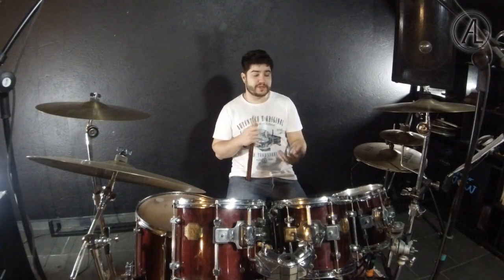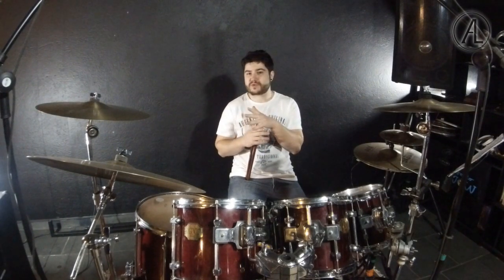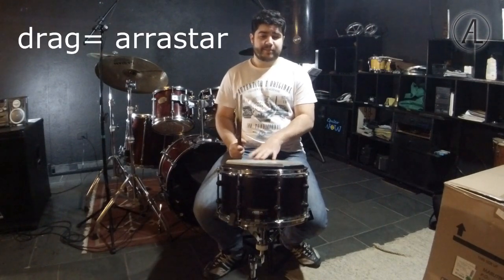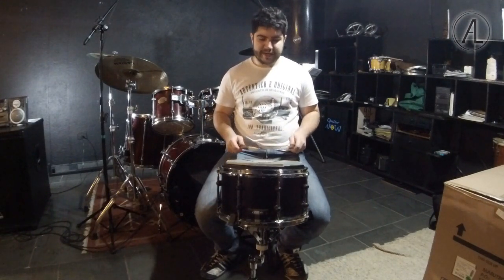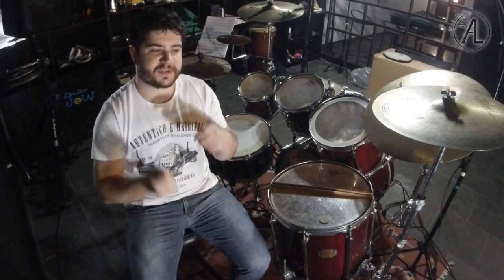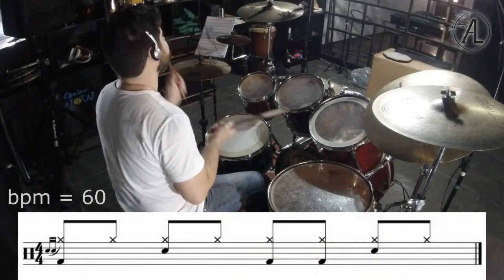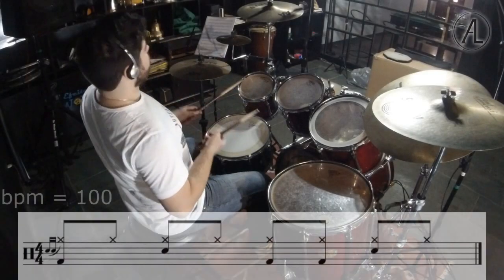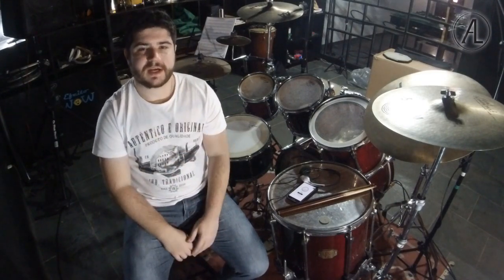Mini aula de bateria - Rudimento drag e aplicações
Nessa mini aula falo sobre o rudimento drag, como fazer e passo algumas aplicações.

Qualquer dúvida estou a disposição.